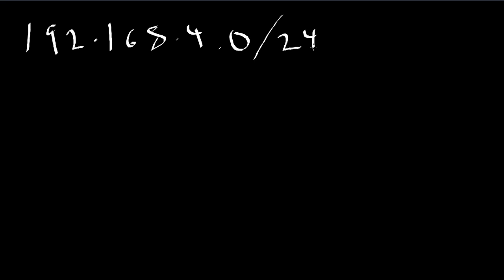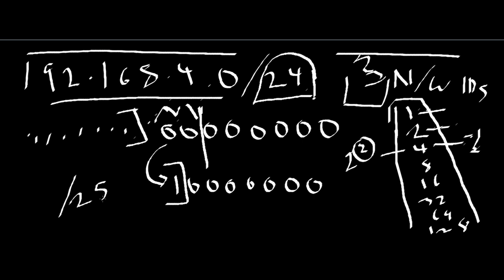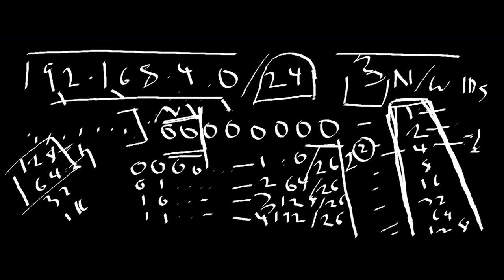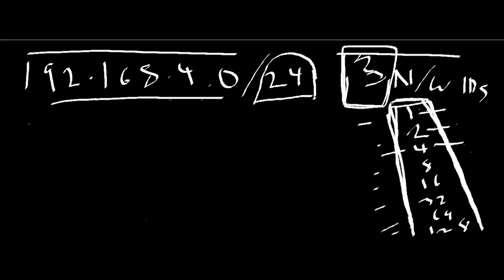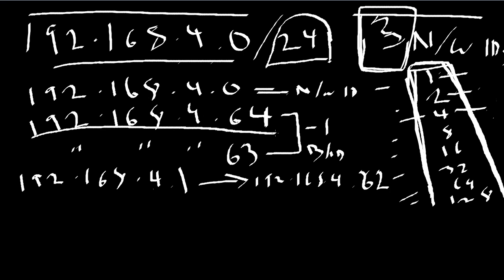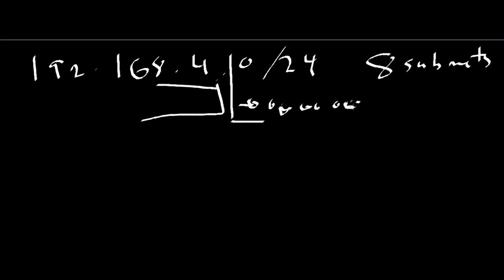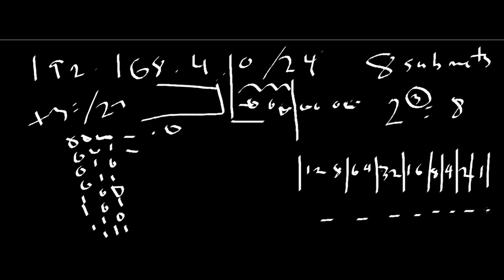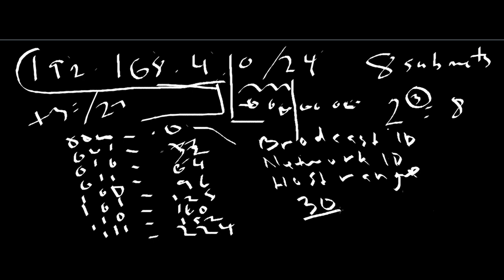Subnetting demystified Round 2 of 2